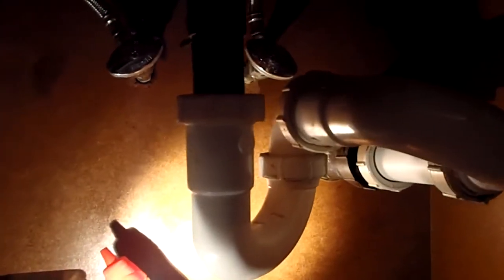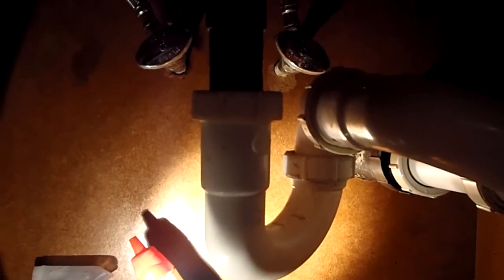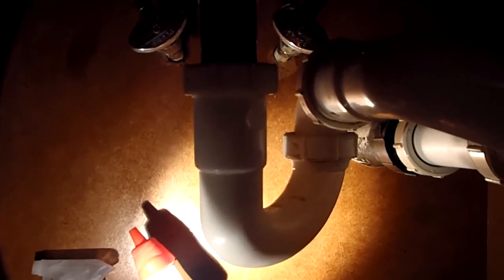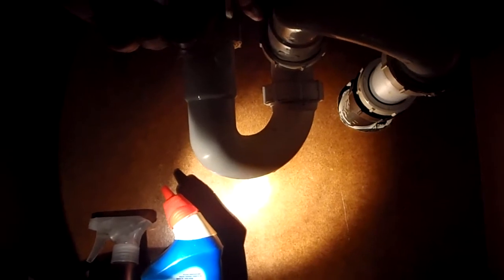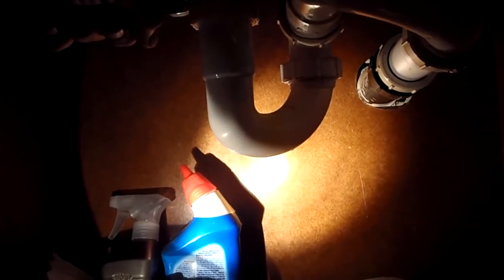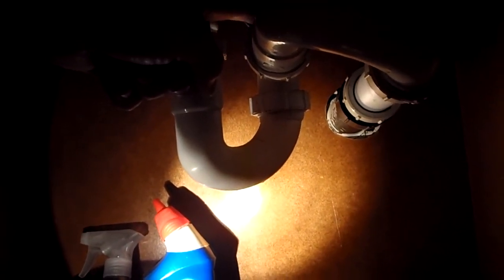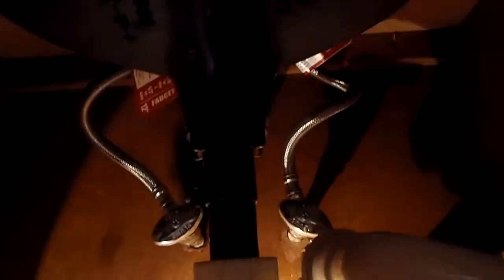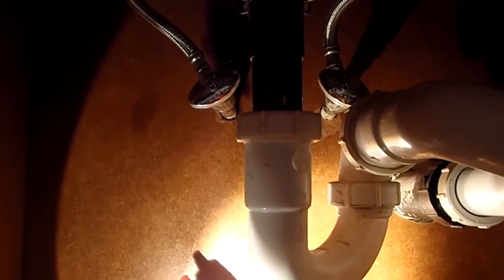Home Inspector Seattle Explains About the Home Owner Plumbing nightmares | CALL US!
4739 University Way NE
Seattle, WA 98105
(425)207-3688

The Seattle home inspection company, Property Inspector, LLC,  Explains About the Home Owner Plumbing nightmares